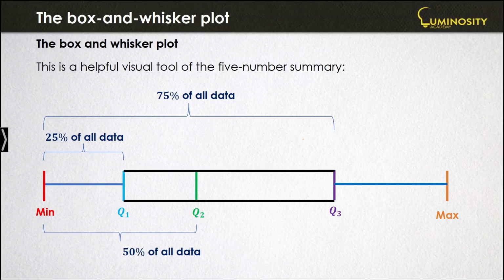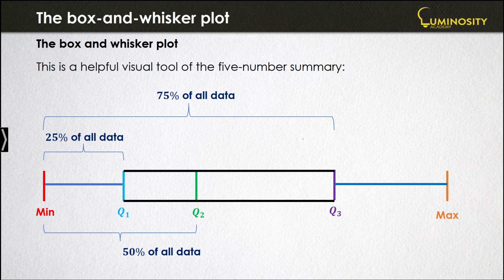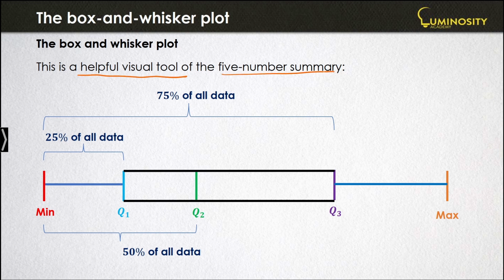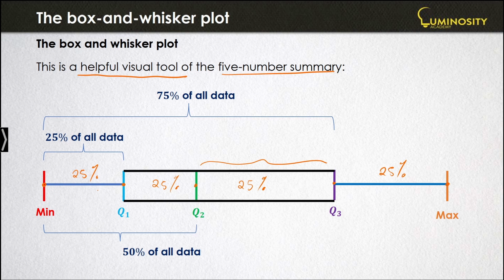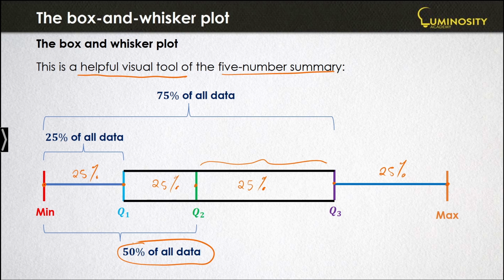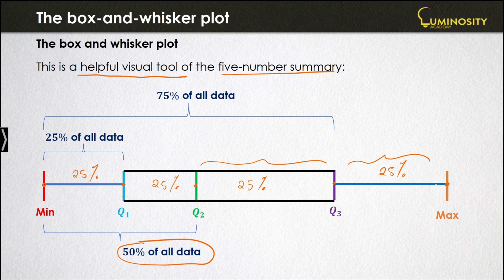The box and whisker plot